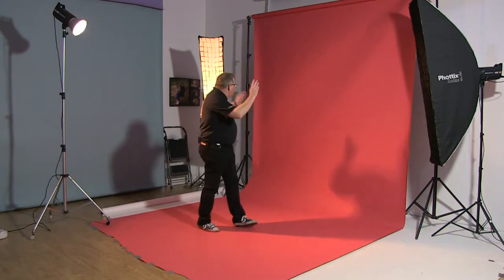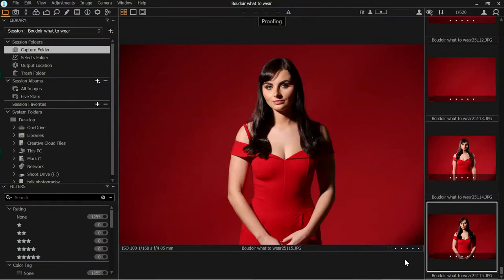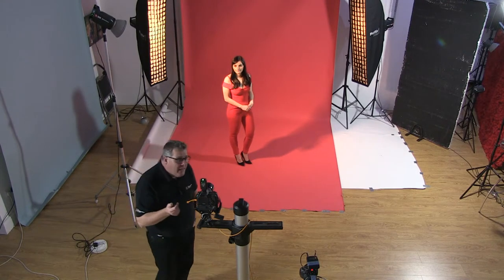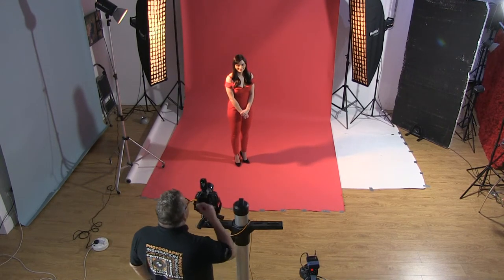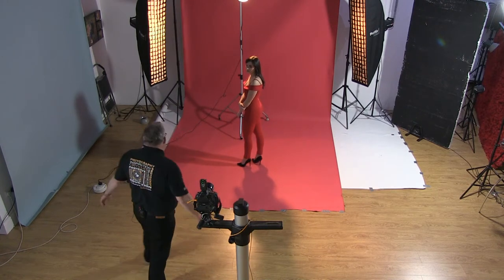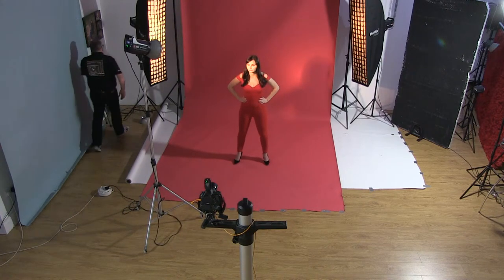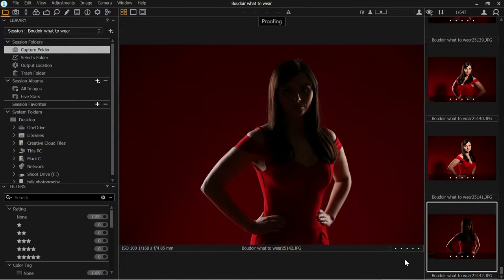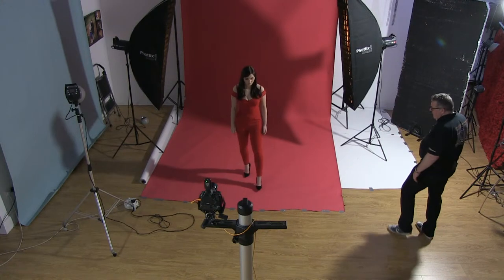AcademyLIVE - Clock & Compass Portrait Lighting for Photographers LIVE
The Clock and Compas lighting techniques for portrait photographers
Mark Cleghorn shows you how to quickly create dynamic portraits using his clock and compass techniques

The Photographer Academy is all about for the love of photography If you would like to have an photograph reviewed in one of our "What Makes A Great Photograph" Sessions you can upload via link below or via the website.
 Academy has everything from real client shoots to model shoots used as training films. We show everything from the basics & pro techniques, through how to establish a photography business.
Topics from real weddings, portraits, fashion shoots to kids, “How To” techniques in Adobe Photoshop, all based on techniques to save you time in workflow and creativity. Bi-Weekly webinars and Bi-Weekly photo critiques, with new weekly content and qualifications.